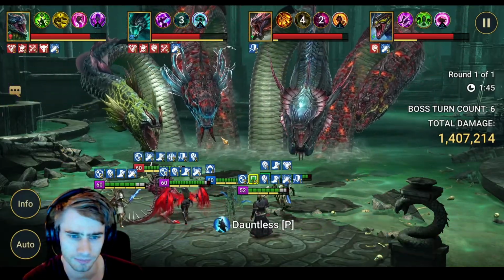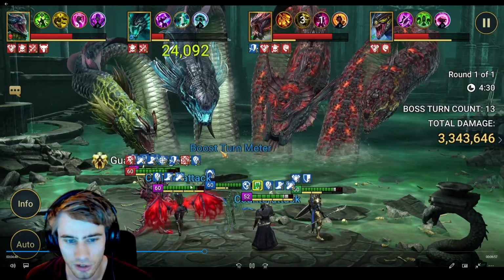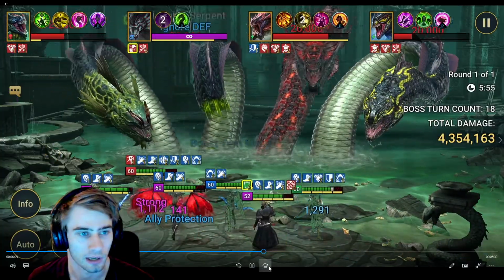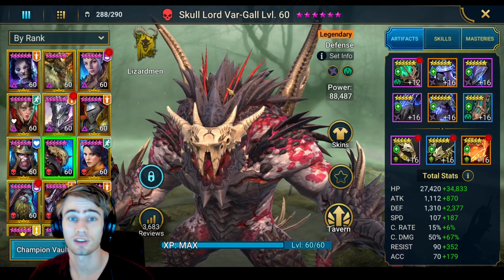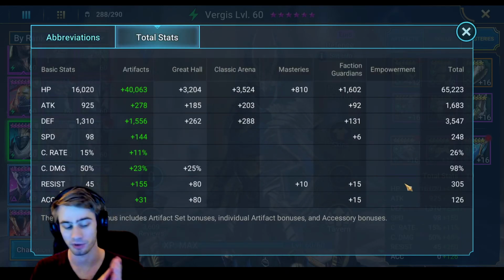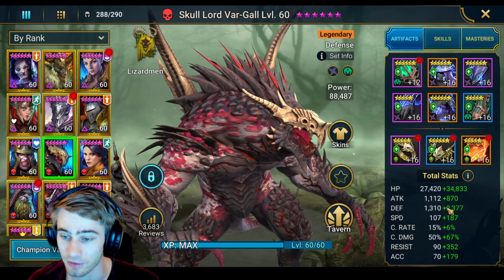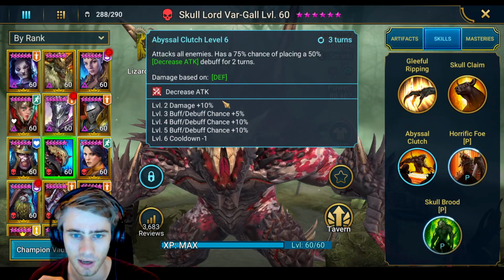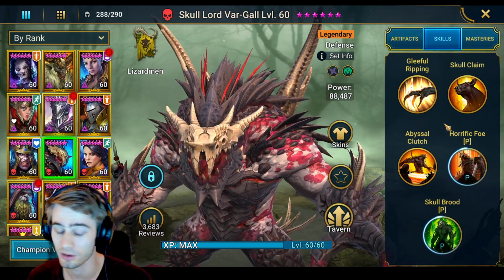Skull Lord 2 in 1 for Hydra! This is how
Skull Lord is a GREAT Option to beat Hydra